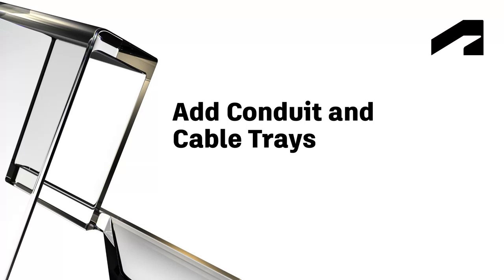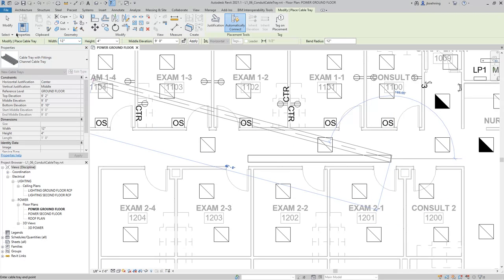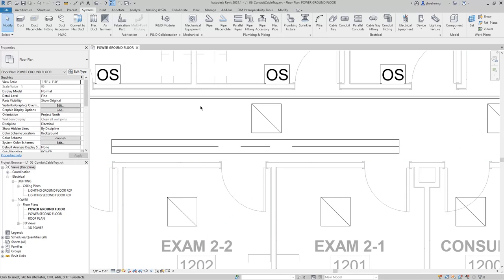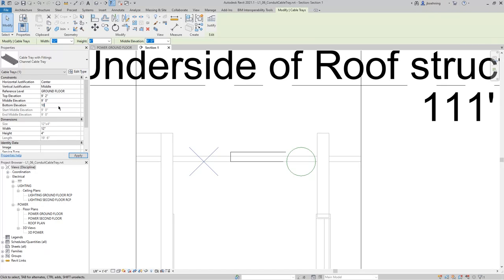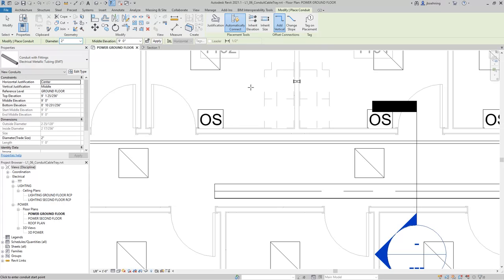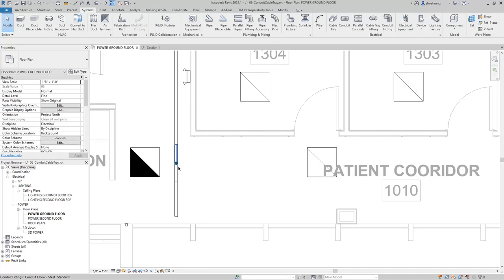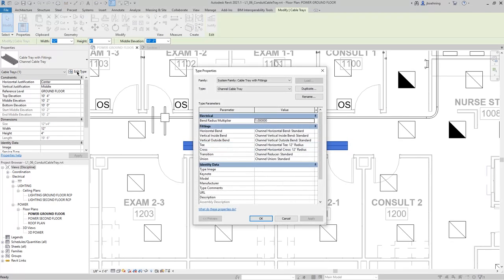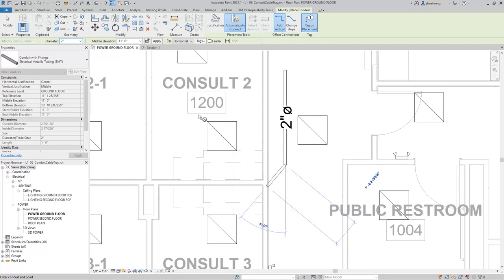Add conduit and cable trays